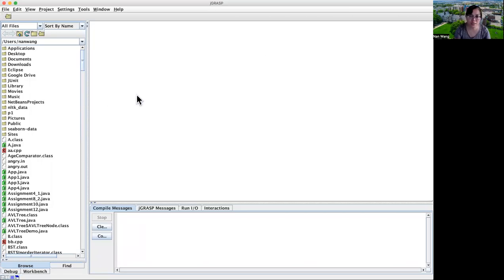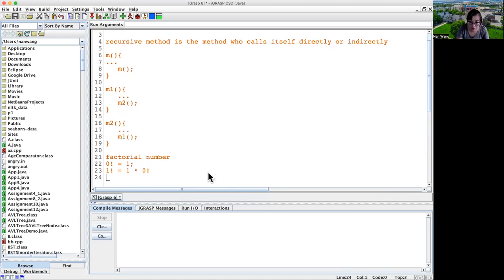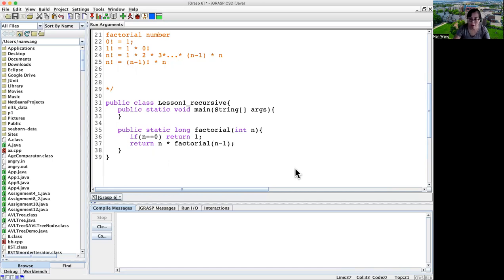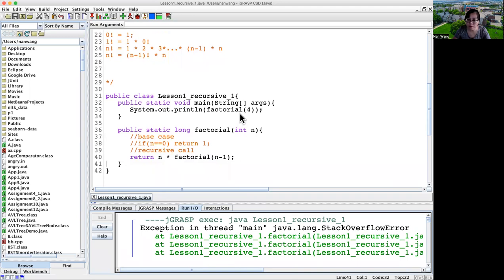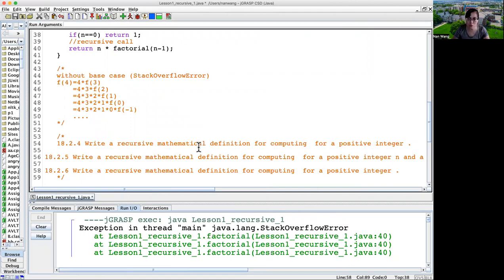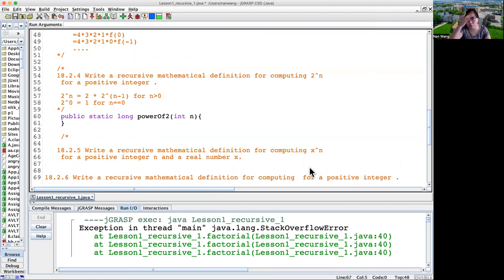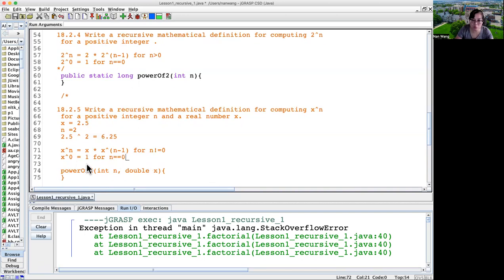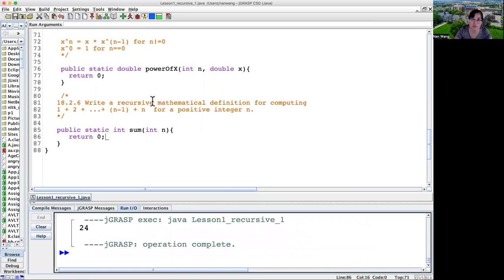Chapter18 1 Factorial